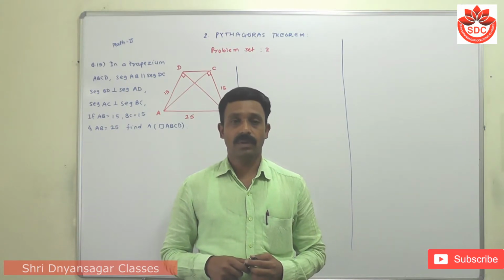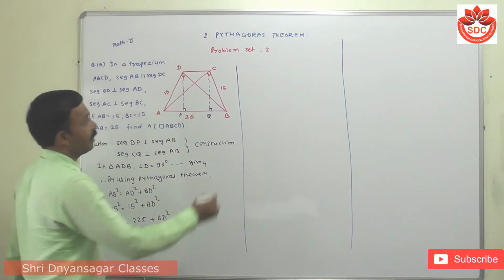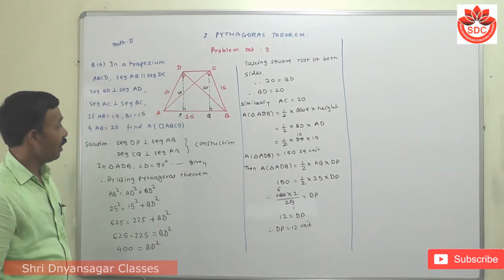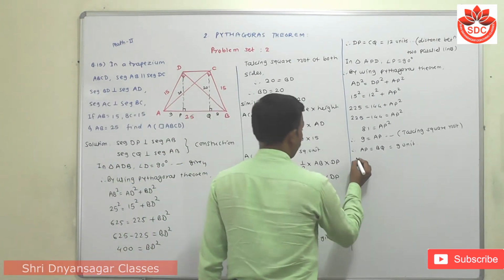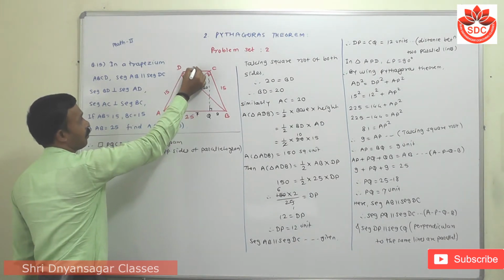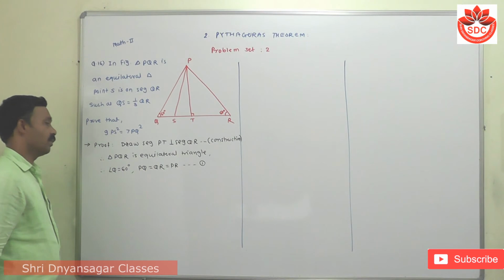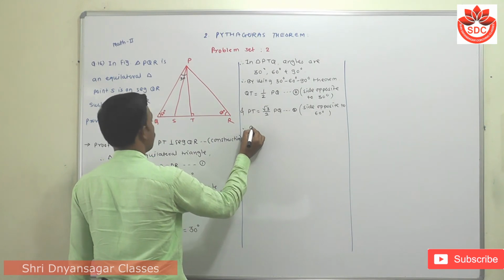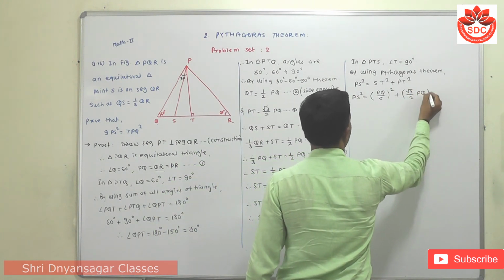2. Pythagoras Theorem, Problem set-2. Q 15 to 18 (Class-10th, Semi/English, Subject - Math-2)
Hello friends,
2. Pythagoras Theorem, Problem set-2. Q 15 to 18 (Class-10th, Semi/English, Subject - Math-2)